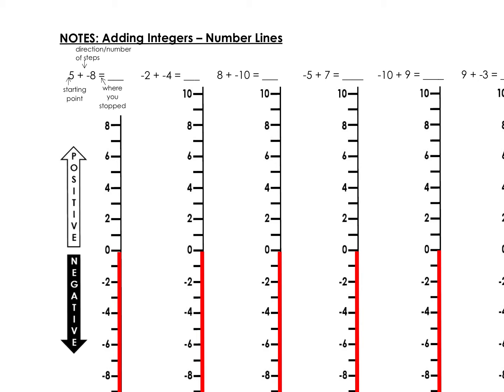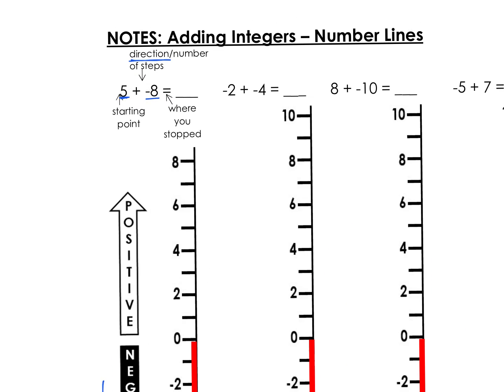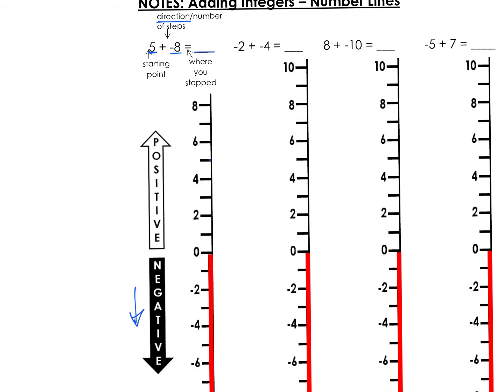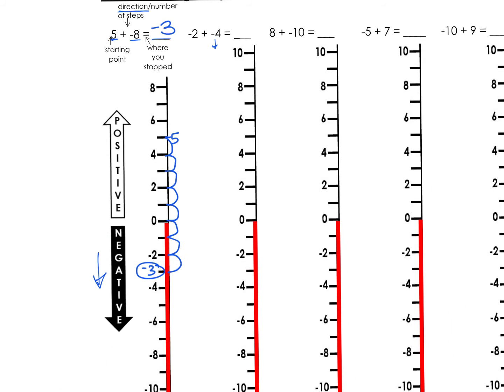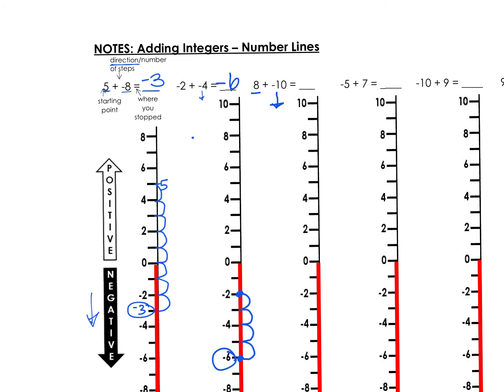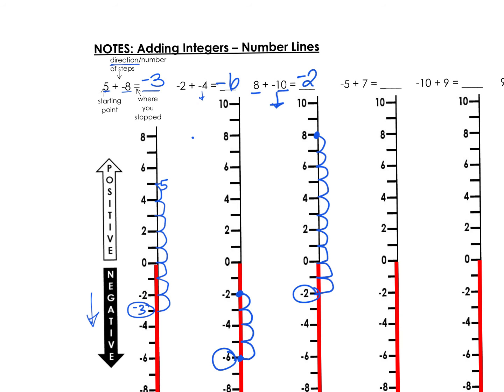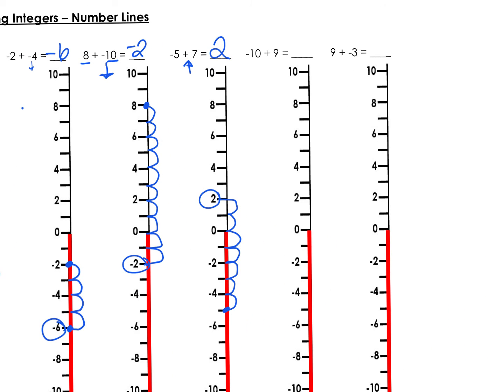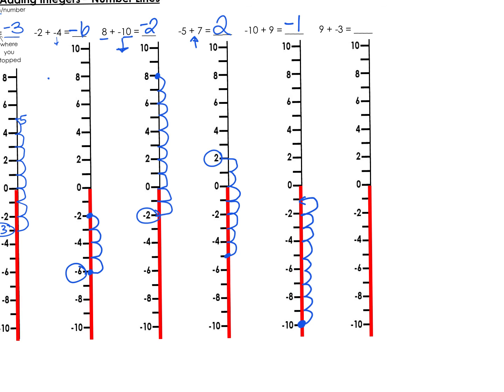Add Integers - number lines